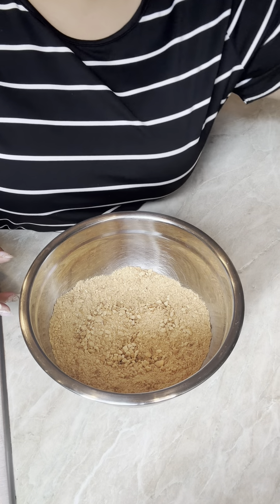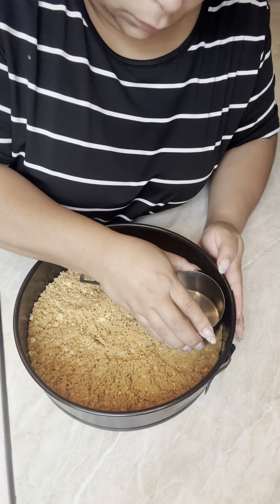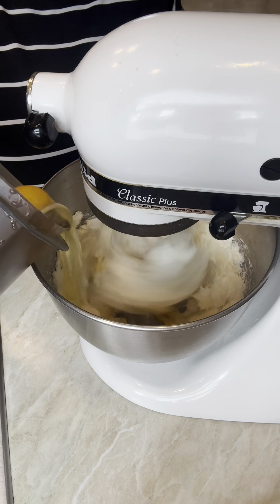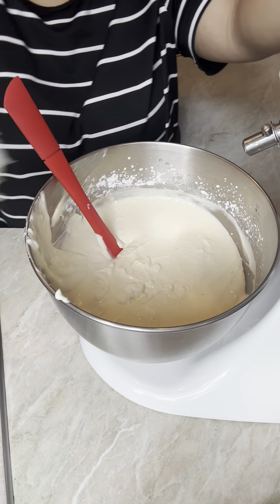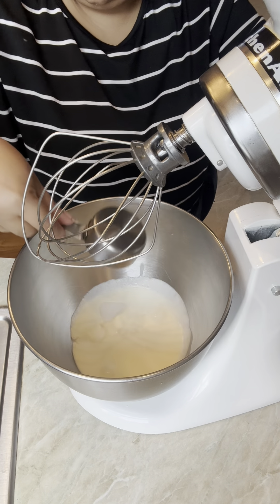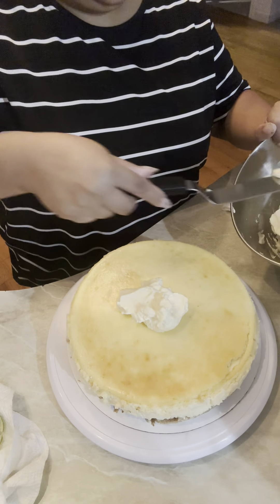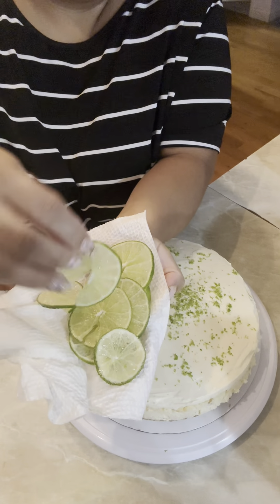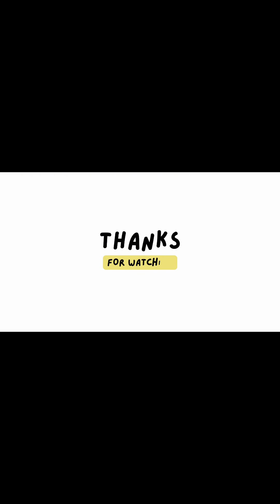Key Lime Cheesecake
Crust
2 cups crushed graham crackers
3 TBS sugar
1 stick of butter

Filling
3 pkg 8oz cream cheese (room temp)
1 TBS cornstarch
1 cup sugar
4 eggs (room temp)
2/3 cup sour cream
1/3 cup heavy cream
1/2 cup freshly squeezed lime juice
1 1/2 tsp vanilla extract

Frosting
1/2 squeezed lime juice
2 cups heavy cream
1/2 cup sugar
2 TBS vanilla instant pudding mix
Garnish with lime zest and lime slices

Bake at 350 for 1 hour using the water bath method. Put foil along to the bottom of the spring foam pan to prevent water going in. Cool for 1 hour then place in fridge at minimum 5 hours or overnight. Carefully remove from pan add frosting and garnish to your liking. Enjoy!